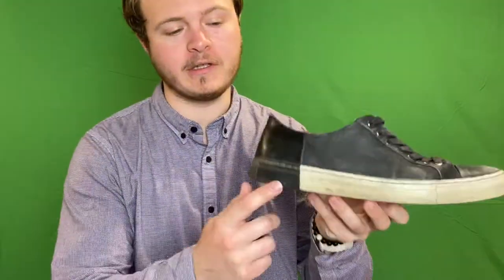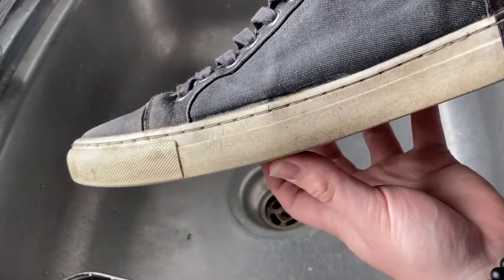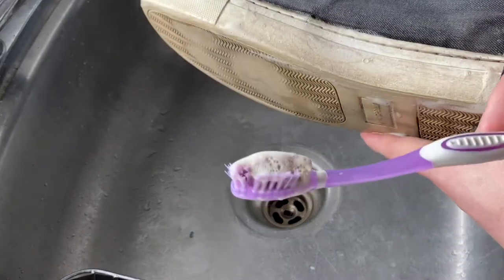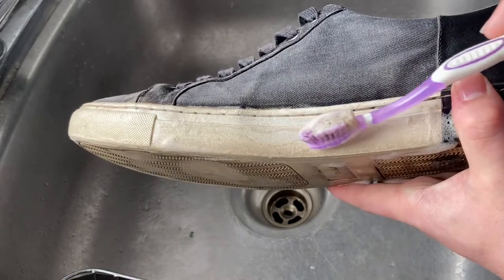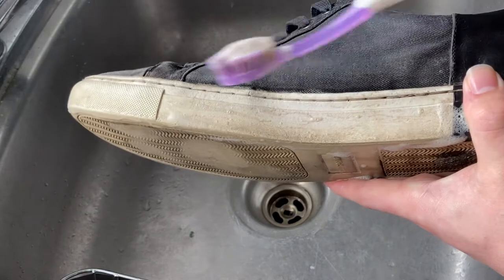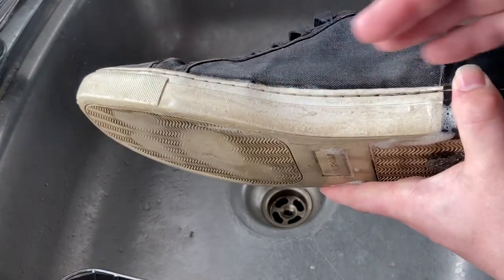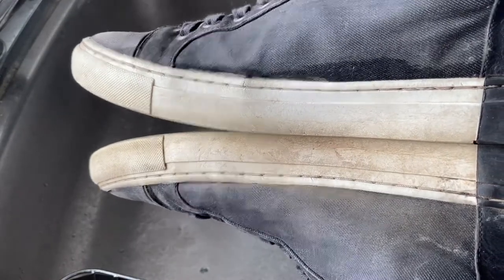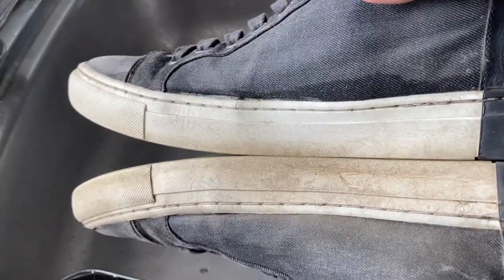How to Properly Clean the Rubber Sole of a Shoe- Low Cost Cleaning Method!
Hello everyone,
Today I am going to show you how to properly clean the rubber sole of a shoe. Cleaning shoes doesn't have to cost a lot. This is a low cost method to removing dirt and mud, and can also be used to remove shoe yellowing. All you need to clean the shoe is a toothbrush, or something along those lines, and soap. You can use dish or laundry soap to help remove dirt. Wash the rubber in a sink or bathtub and scrub the shoe with the toothbrush. You can scrub as long as you need to remove debris.

I hope you enjoyed my video on how to clean the rubber sole of shoes!